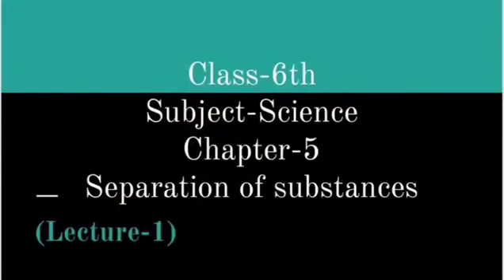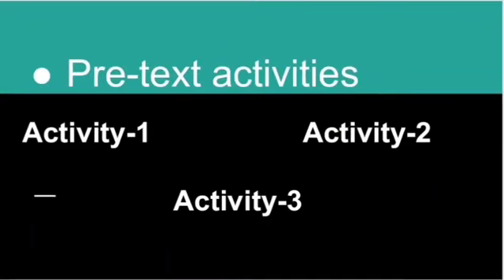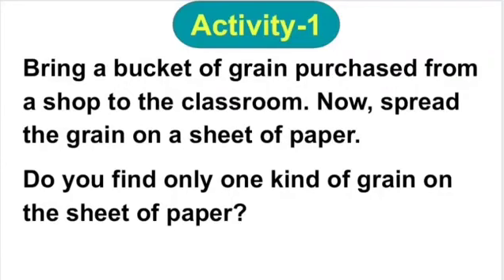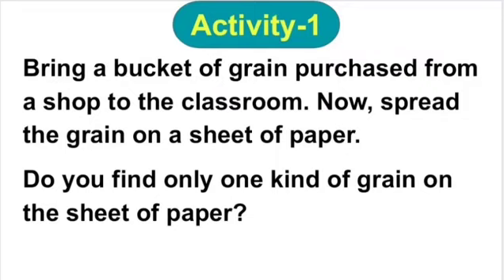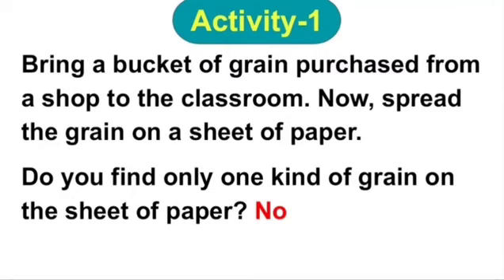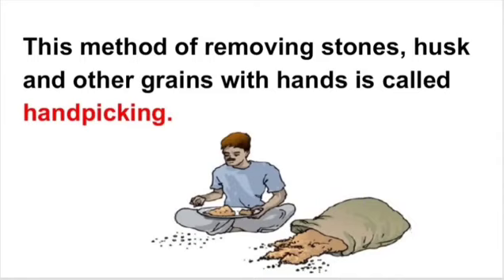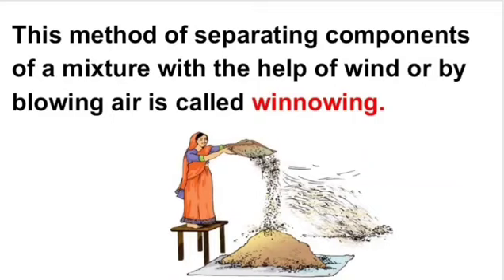Class 6, Science, Chapter-5 (Separation of Substances) Lecture 1